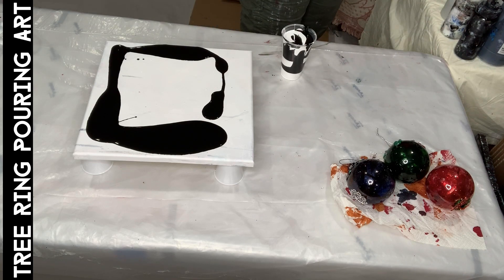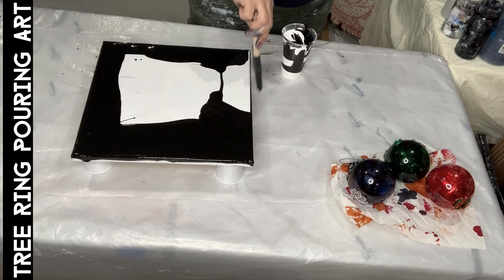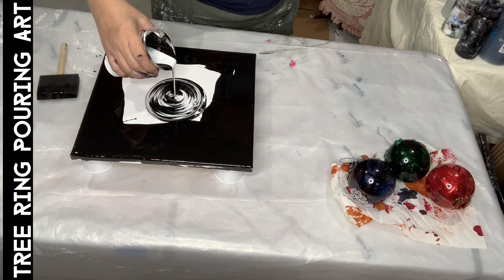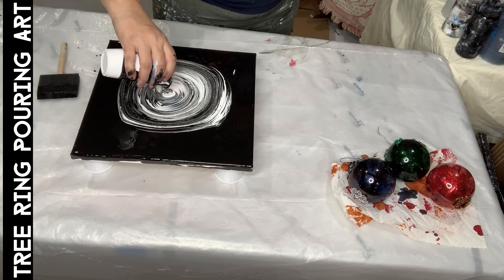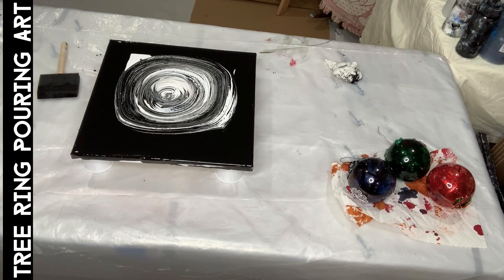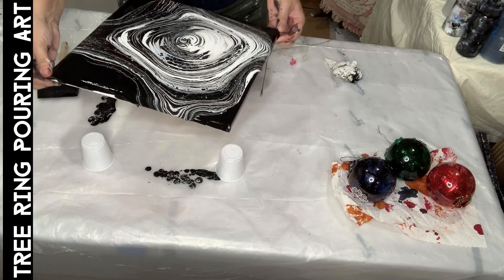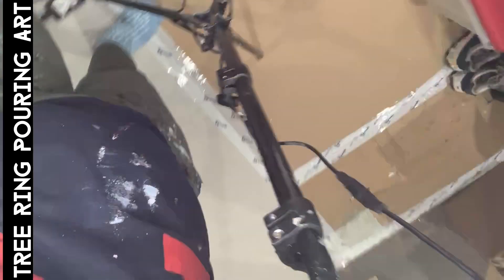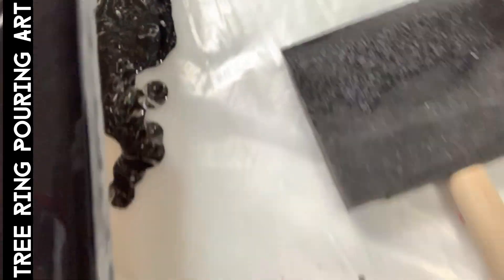ILCT1172 Acrylic Tree ring pouring art with Silicone.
Acrylic colors used: Titanium white and Mars Black

 from Blicks Premiere paints. Very little silicone.

My New Product Code for Resin is Angela20
For Theepoxyresinstore

Hi all i want to explain about the New Resin i will be using to do my arts.
is where you can get very inexpensive Resin for all your resin use.
The epoxy Resin ~Clear Resin 64 oz $33.00, 1. Gallon $45.00, 2. Gallon & $80.00 USA.
Clear Cast 7050-UV absorbents resist Yellowing 48 oz @ $32.00
Liquid Diamond- Decorative Casting and crafts, Jewelry @ $35.00.
Clear Cast 7000-VOC Free Non Toxic $34.00
Clear epoxy resin -with High gloss Tables and wood crafters. $59.00.
Clear epoxy-Boat Marineguard ~8000 $44.49.
Cabosil Fumed Silica think agent for epoxy liquids added to concrete, 1 Gallon $27.00 Thick Viscosity.
Epoxy Seal- Heat Resistant electric, potting compounds @ $33.00.

Other Products they carry Pigments @$8.85 each.
Glow Powders
tints
Piñata Alcohol Inks
Pearl Ex Powders.

for any of these items Please shop @theepoxyresintstore.com.
Using my Product Code Angela20 and
Most of my acrylic paints are all from Christina Welch with and without Silicone.

Home Depot & Lowe’s

I have learned how to do Geodes while attending the Mrs.Colorberry’s Art EClass one line course.

Most of my pigment paste I purchased from LeRez expression, Just Resin & Just 4youonline.

Glitters & Molds from Just4youonline

Canvases & Acrylic Paints by Arteza

Precautionary measures:
Please don’t forget while using all Paints/Resins pouring arts, make sure you are in a well Ventilated area. Wear respirator mask, gloves, and. Long sleeve to cover wrist from resin & making sure you have a fire extinguisher next to you. Please enjoy all Arts.

Is my Medical Ultrasound